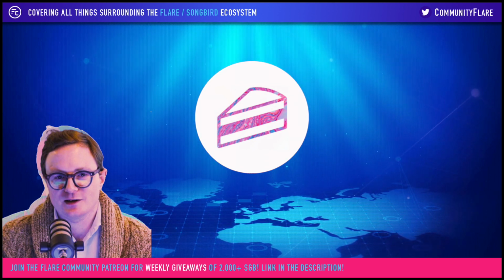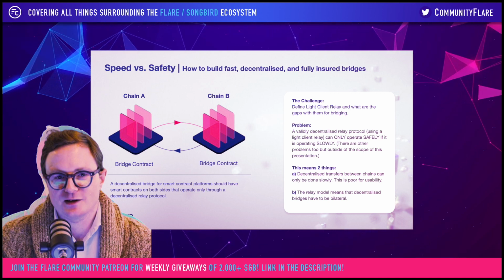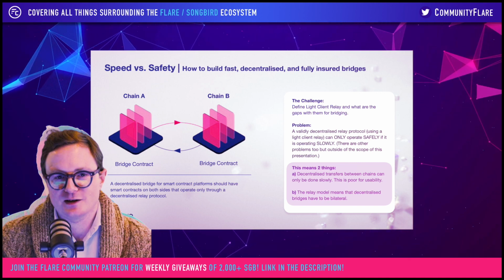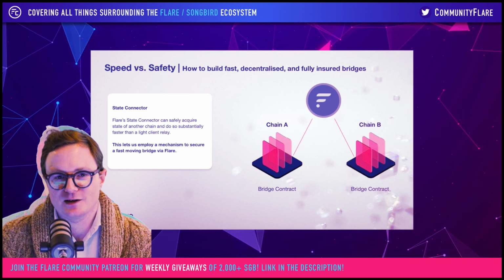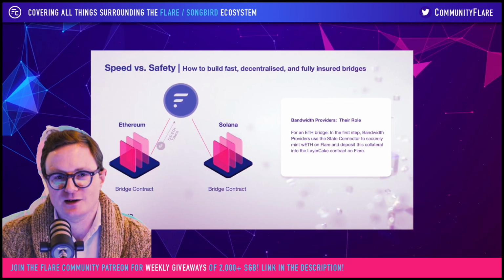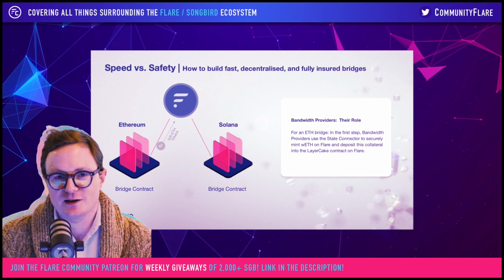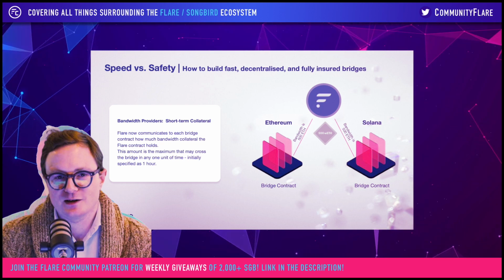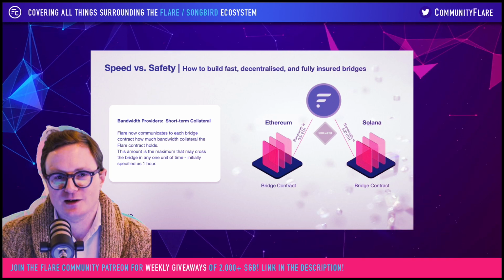🍰 Layer Cake Deep Dive - Speed & Safety (Part 1 of 3)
In this video we look into Layer Cake, more specifically the Speed and Safety benefits it offers which are revolutionary when it comes to building bridges!